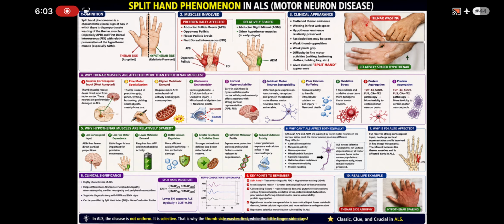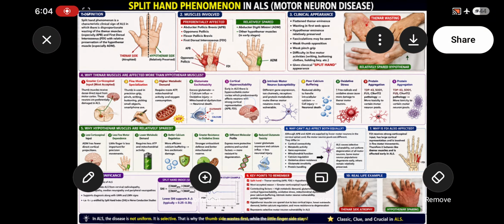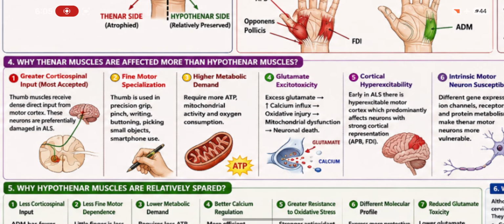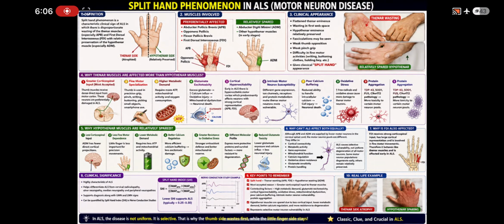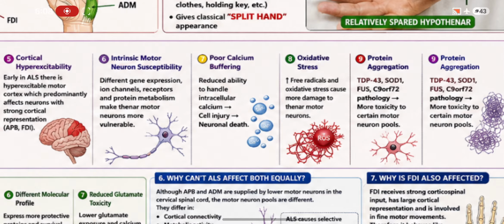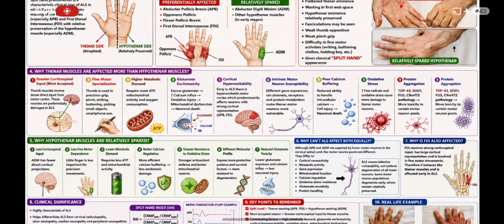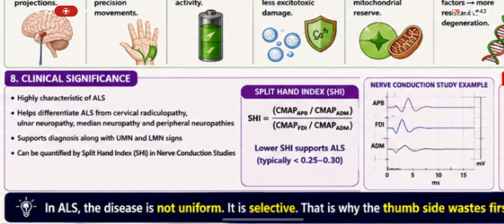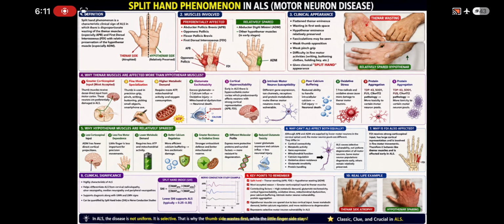Why are thenar muscles atrophy more than hypothenar muscles in case of motor neuron disease